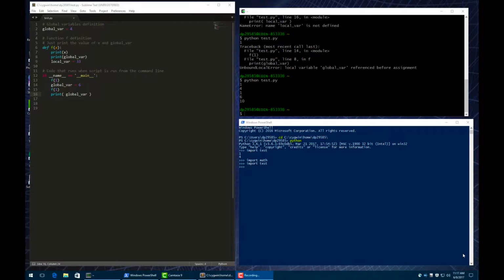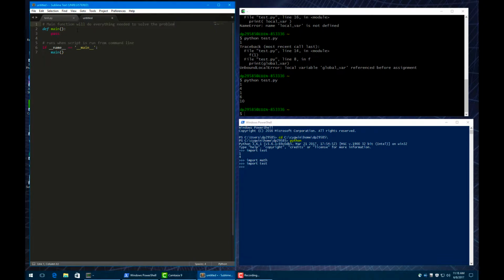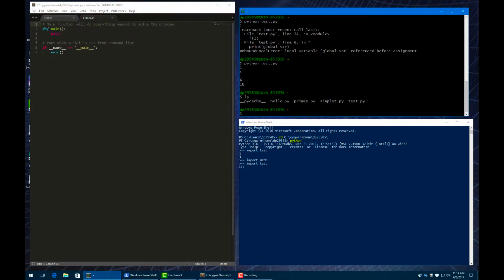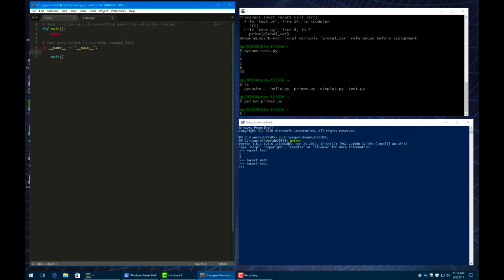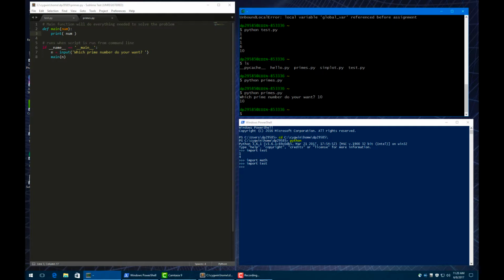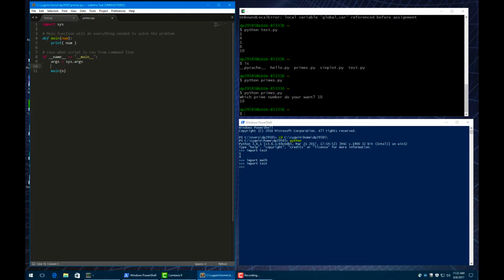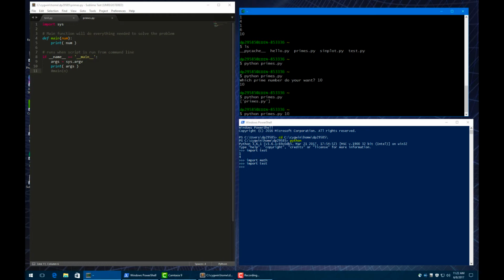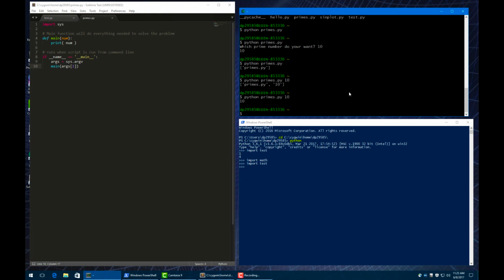Program Structure in Python